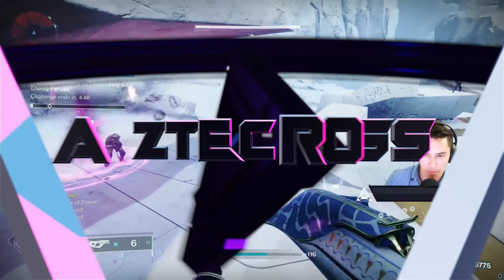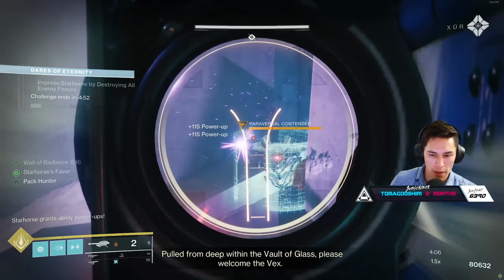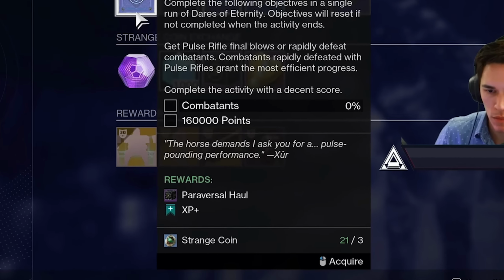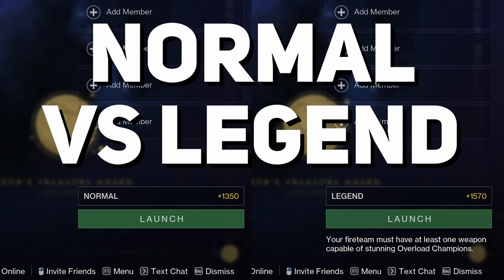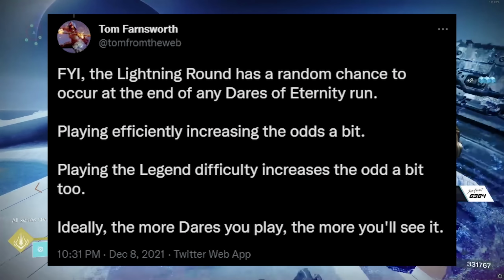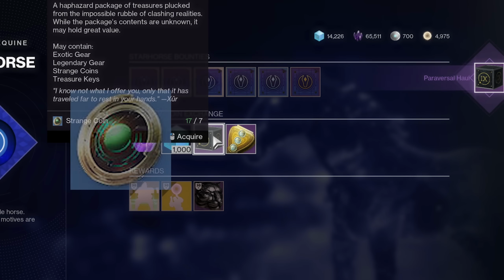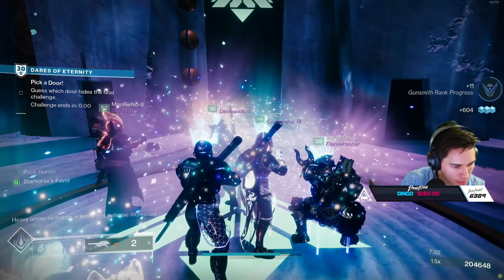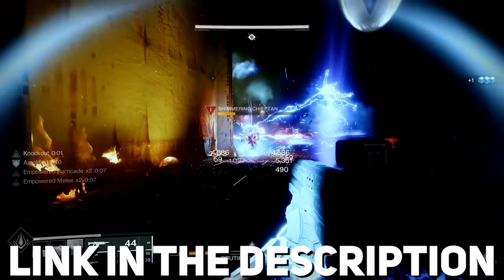Dares of Eternity Deepsight Farm (NEW Weapon Rolls) | Destiny 2 Season of Plunder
All of the Dares of Eternity Weapons have been updated with new perks and craftable versions with enhanced traits. This is our guide on how to farm efficiently for all the new deepsight weapon paterns.
Timestamps:
0:00 Intro
1:00 Farming Info
1:35 How to Get Redbox Drops
3:09 Normal VS Legend
4:52 Gameplay Loop
5:29 Tips and Loadouts
7:19 Outro
Catch us live on Twitch!
🥃AdvancedGG NASTY Drink and Merch!
👉MojoDesk Makes the Best Desks!